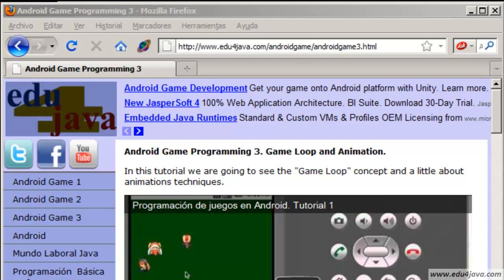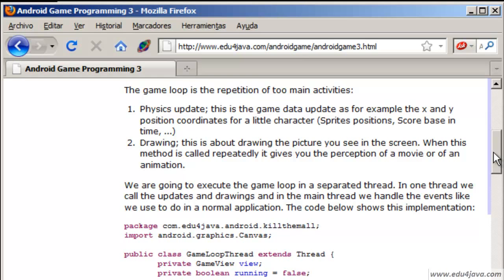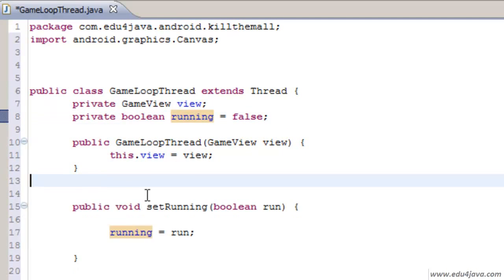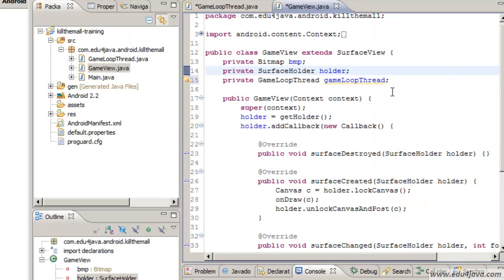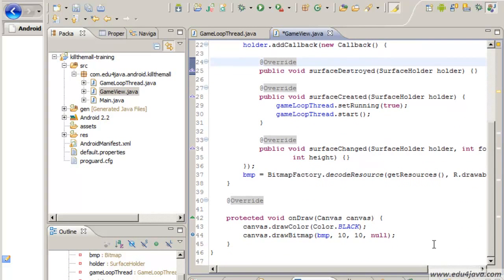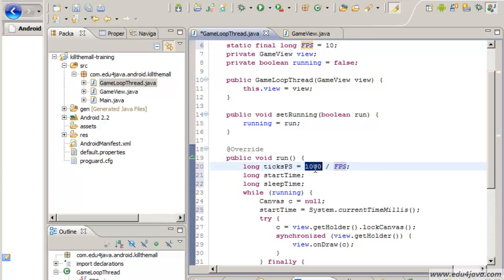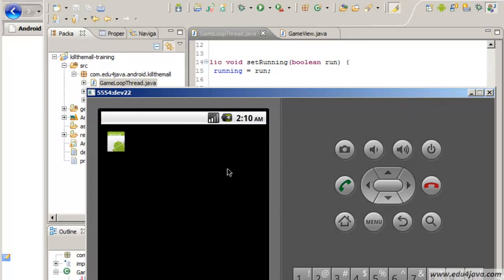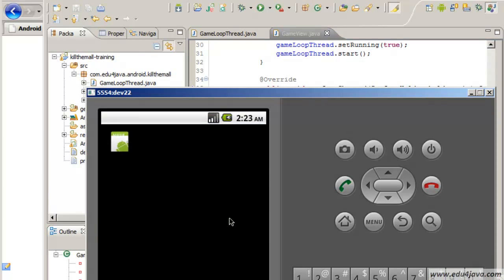Tutorial Membuat program Game di android Untuk Pemula # Bagian 3